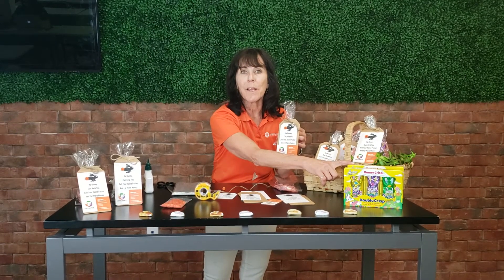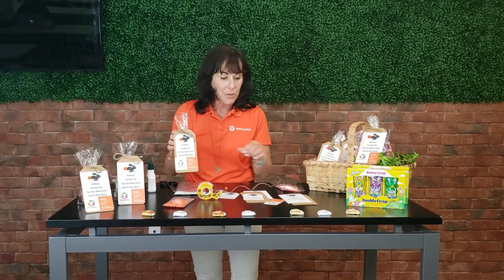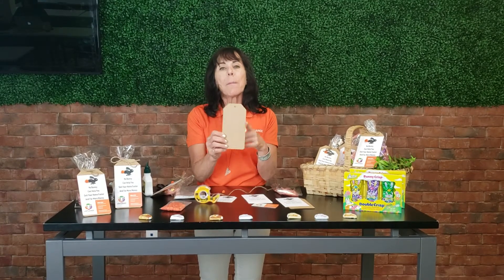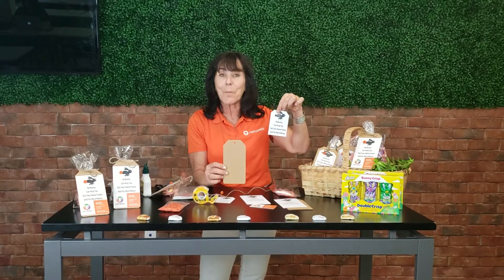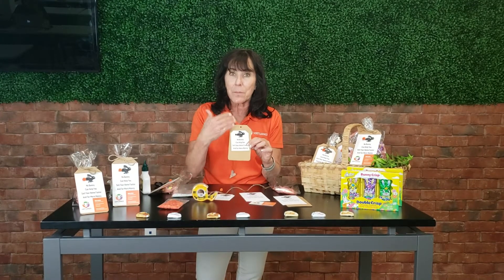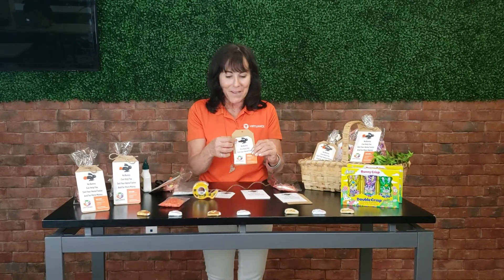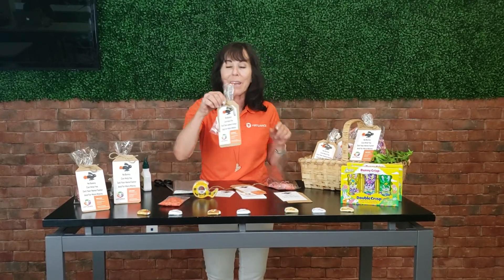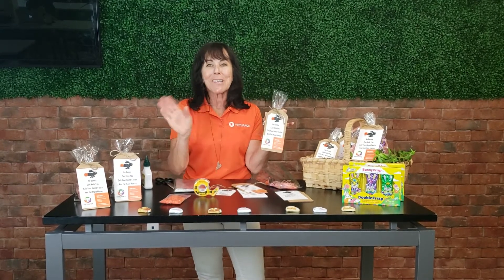DIY Pop-By Real Estate Gifts: The Power of Thoughtful Gestures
Are you ready to take your real estate client relationships and connections to a whole new level? Join Nina Hegyi in this short video, where she'll guide you through creating quick and affordable 'pop-by' gifts that will leave a lasting impression. This is your chance to wow your clients and make new connections effortlessly. 💼🎁

In this inspiring video, Nina Hegyi will share her secrets on how to craft a simple yet impactful gift that will show your clients just how much you value them:

At Virtuance, we believe in the power of thoughtful gestures that can elevate your real estate marketing strategies. Don't miss out on our innovative solutions designed to help you achieve success. 🔔💡

Looking for more creative ideas to boost your client relationships? Nina Hegyi has a wealth of knowledge and she's excited to hear your success stories from the field. We can't wait to see the positive impact these DIY gifts will have on your real estate business. 🌟🎉

For a comprehensive guide on real estate lead generation and more valuable insights, be sure to visit our article

Discover strategies to take your business to new heights and create lasting connections with clients. 📥📊

Unlock the potential of real estate gifts, elevate your marketing game, and create a lasting impression with your clients. 👋💼

Let's harness the power of thoughtfulness and creativity together!

Video Chapters
00:00 Intro
0:16:03 Gift Idea & Needed Items
0:43:14 Gift Assembly
1:22:22 Conclusion